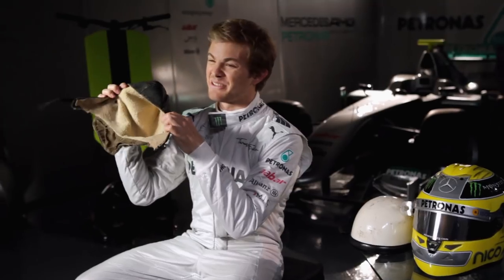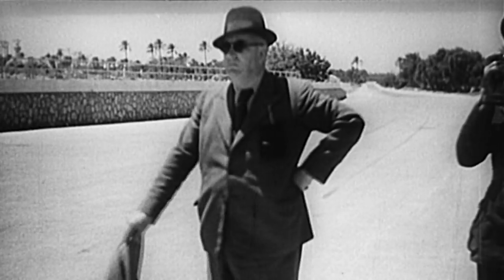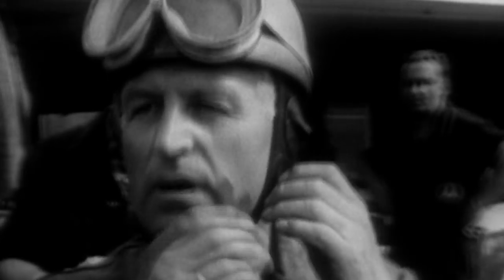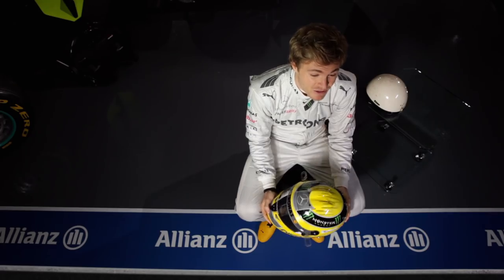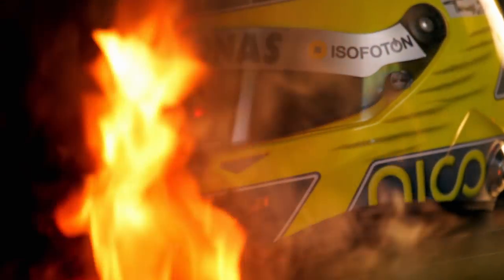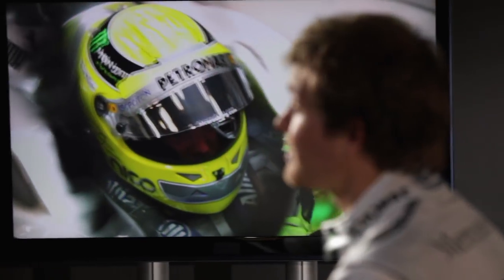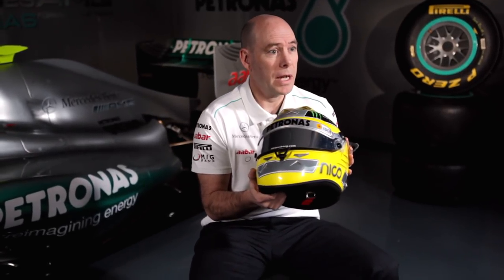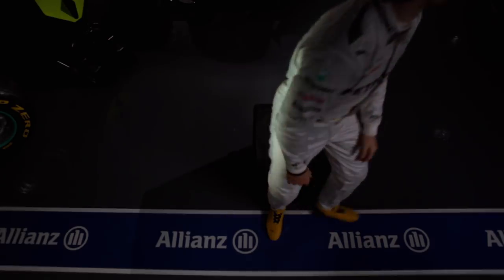Grand Prix Insights - Helmet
Nico travels back in time. Not long ago, Formula One drivers only wore leather caps. The development over the past decades has been stunning. Today's helmets are state-of-the-art technology.